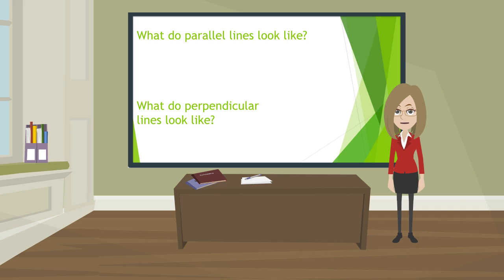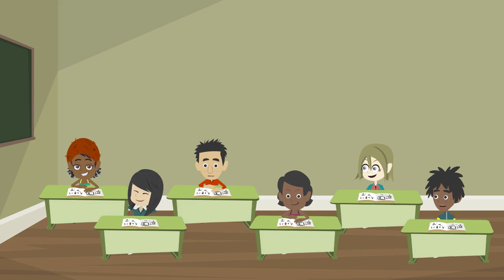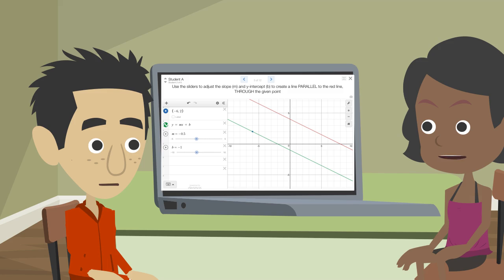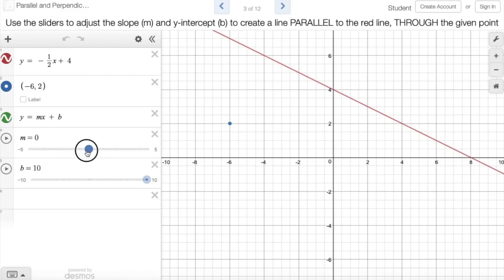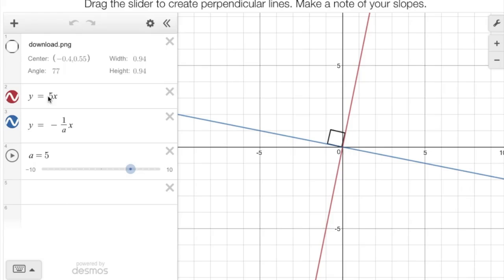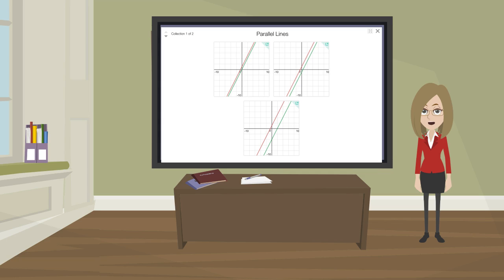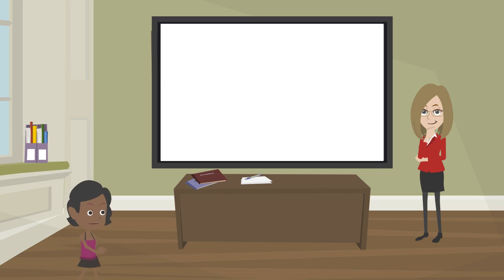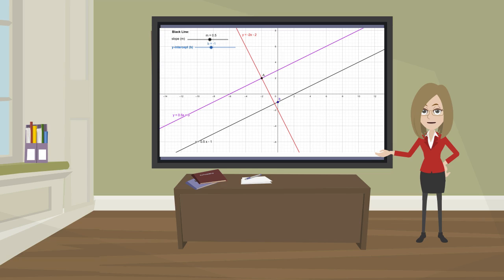Orr Final Project